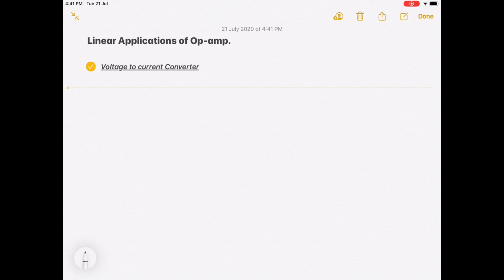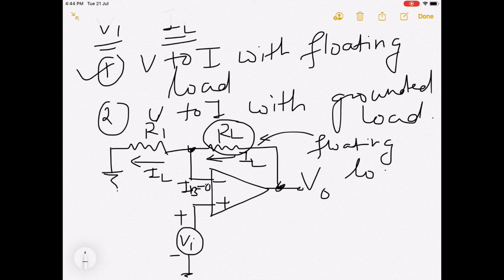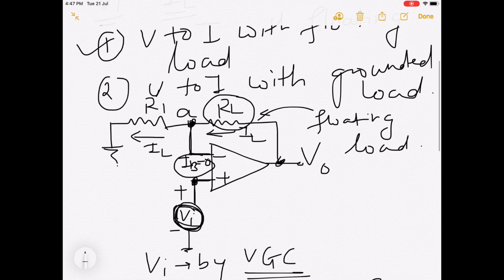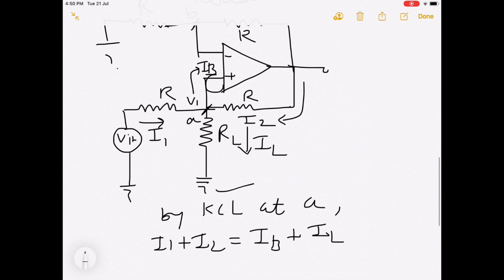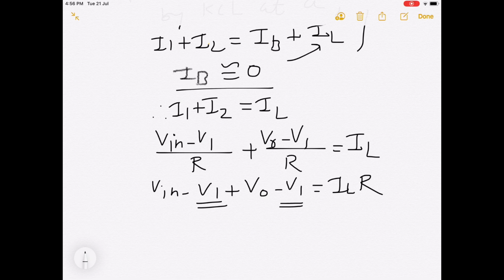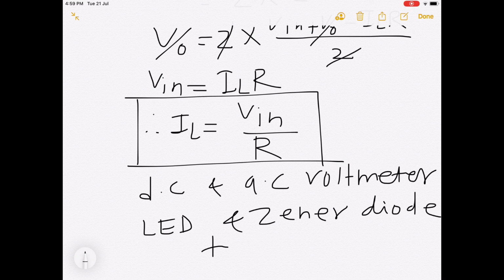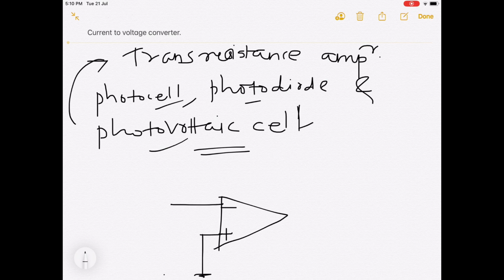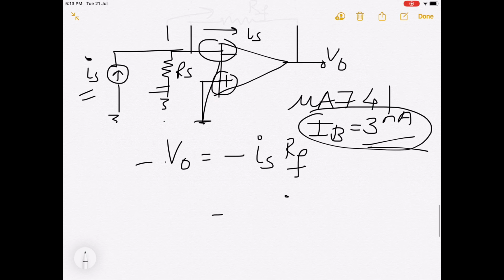Linear applications of Op-amp. Part 3. Lecture#8